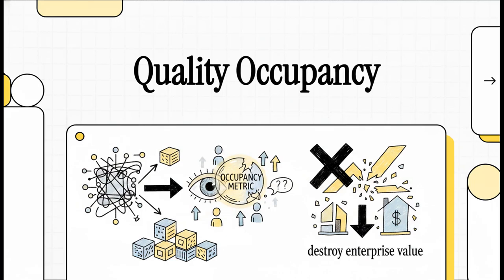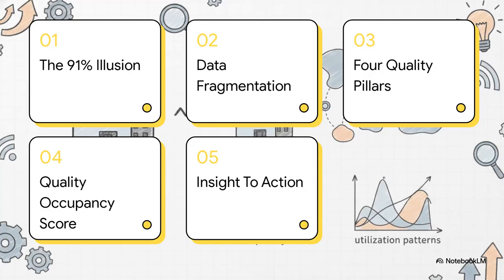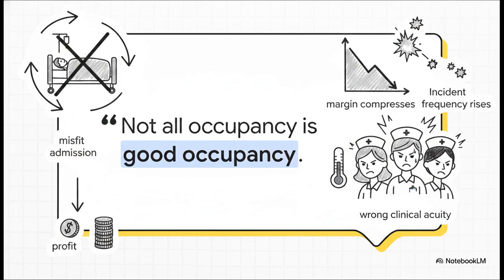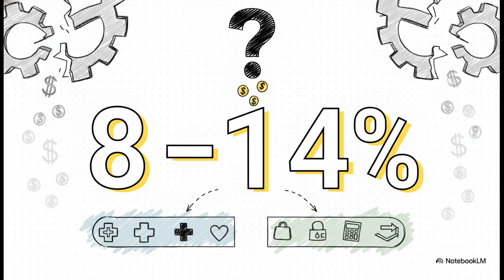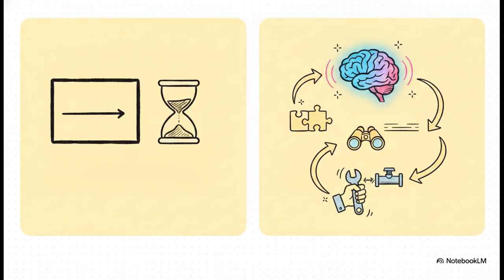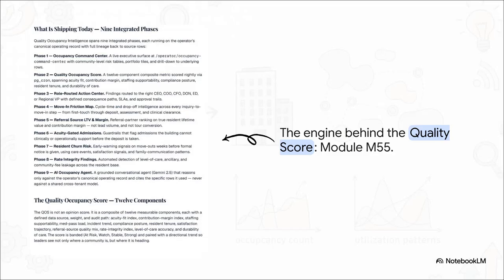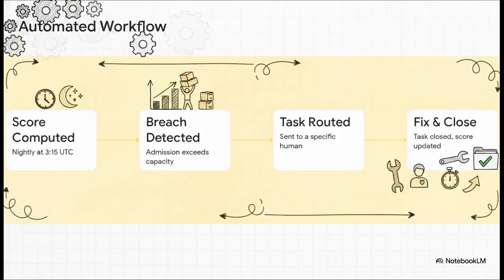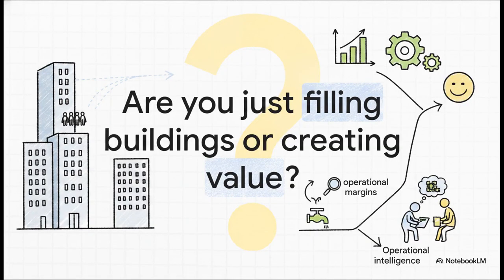SeniorCRE - Quality Occupancy Intelligence for Senior Housing & Care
Senior Housing & Care doesn't have a data problem. It has an operating coherence problem.

SeniorCRE® is building Operating Infrastructure for Senior Housing & Care—designed to connect fragmented operating systems through an Operator-Controlled Operating Record so organizations can govern the information from which people and AI make decisions.

Our operating framework is simple:

DATA → TRUTH → DECISION → EXECUTION

DATA — What do the systems say?
TRUTH — What does the operator determine governs?
DECISION — What should we do?
EXECUTION — What are we authorized to do?

Because connecting data is not enough.

When EHR, workforce, CRM, finance, scheduling, compliance, and other systems disagree, the operator needs a governed way to establish Definitions · Authority · Reconciliation · Lineage before AI is allowed to influence or execute consequential decisions.

Governance first. Intelligence second. Execution last.

Read Coherence Before Intelligence

Before an organization can safely become more intelligent, it first has to become more coherent.

Explore the book:
SeniorCRE.com/book

Learn More About SeniorCRE®

SeniorCRE.com

When systems disagree, the operator governs.

SeniorCRE® | Operating Infrastructure for Senior Housing & Care